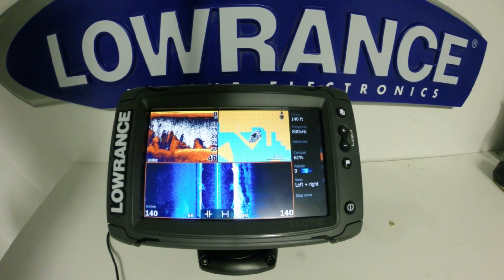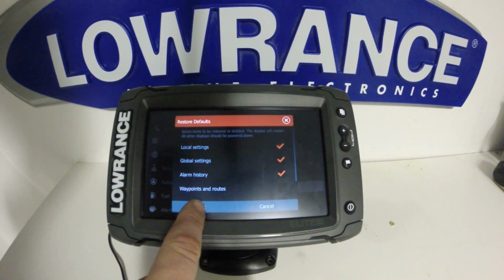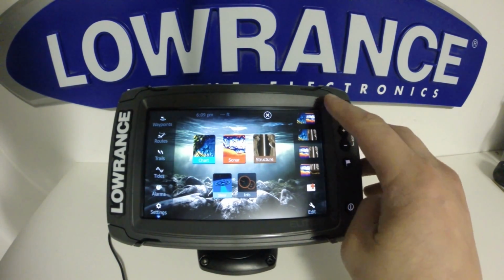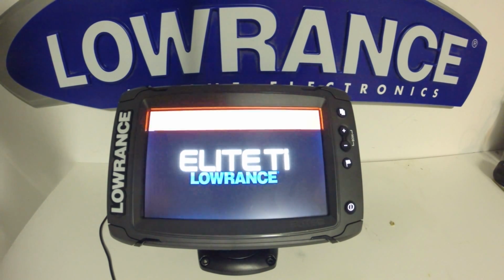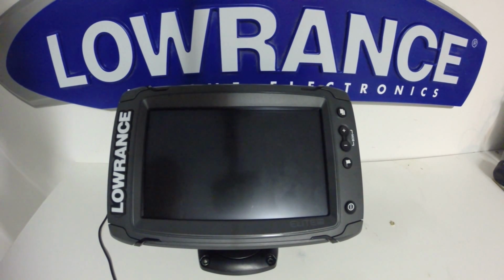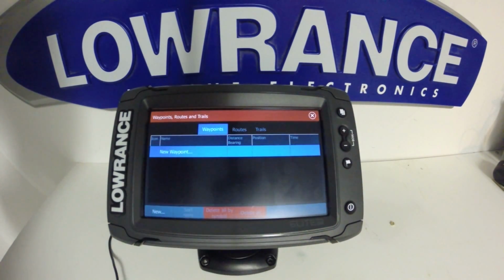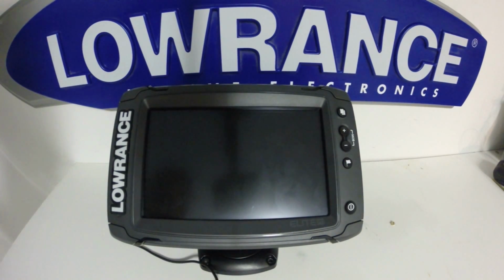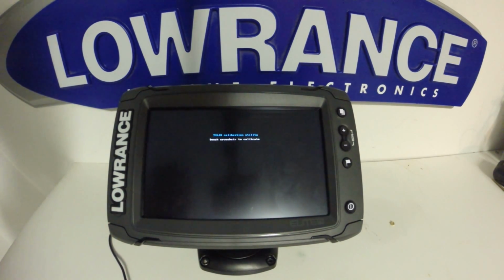Lowrance Elite 7 Ti Pt.6 Reset and Screen Calibration Procedure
How to perform the various resets and calibrate the touch screen on the Lowrance Elite 7 Ti.

Restore Defaults 0:01
Soft Reset 2:39
Hard Reset 4:11
Screen Calibration 4:58